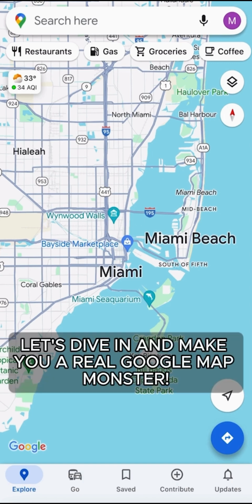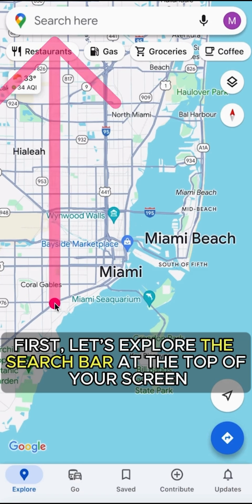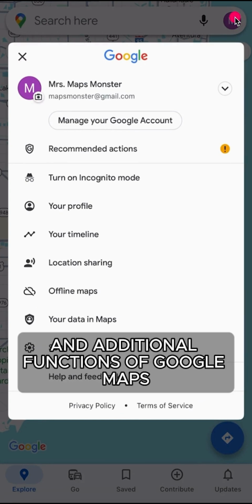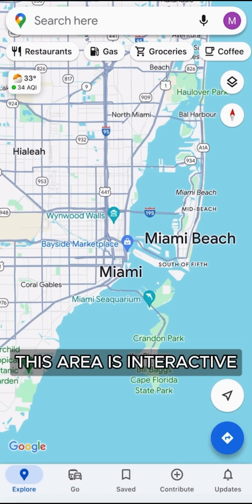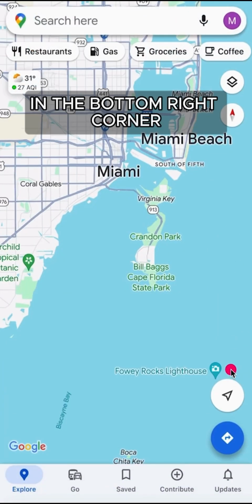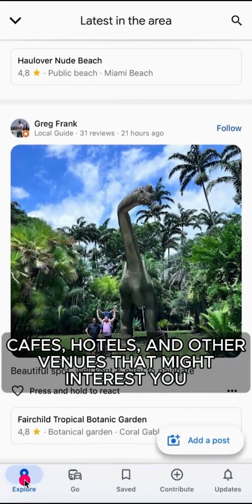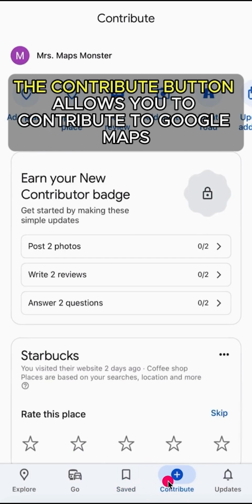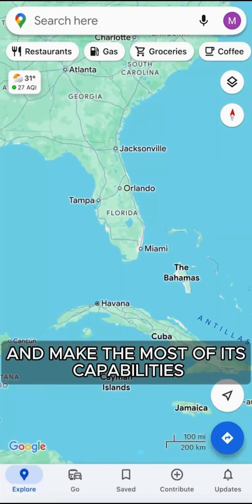Getting Started with Google Maps: Interface Guide for Beginners | Maps Monster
Welcome to Maps Monster! In this Google Maps tutorial, we’ll cover everything you need to know about getting started with the interface. Learn how to use the Search Bar, navigation tools, map layers, and settings to explore Google Maps like a pro. Discover tips for zooming, saved places, and accessing directions. Whether you’re a beginner or just brushing up, this interface guide will help you use Google Maps efficiently. Start your journey now with Maps Monster and make the most of Google Maps!

0:00 Introduction
0:38 Exploring the Search Bar
0:48 Using the Voice Search Feature
1:00 Accessing Profile and Settings
1:16 Quick Access Buttons: Saved Places and Categories
1:26 Weather and Map Layers
1:30 The Map Area: Zooming and Exploring Locations
1:45 Directions and Route Area Overview
1:56 Compass and Orientation Icon Features
2:10 Navigation Bar Overview
2:16 Explore Button: Nearby Places
2:28 Go Button: Daily Routes and Traffic
2:40 Saved Button: Managing Your Favorite Places
2:49 Contribute Button: Reviews and Photos
3:03 Updates Button: Recommendations and Events
3:22 Wrapping Up and What’s Next